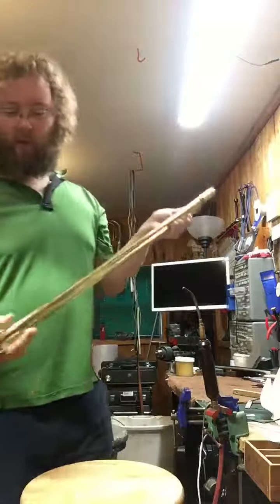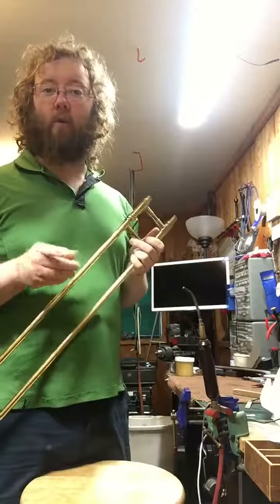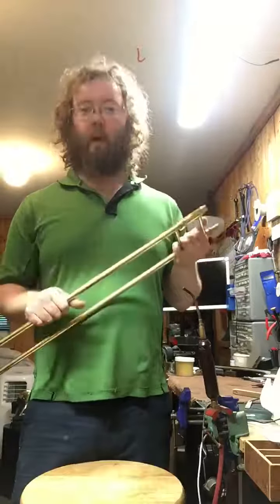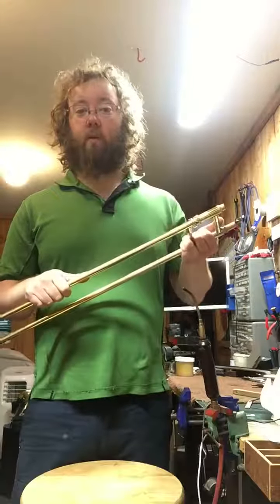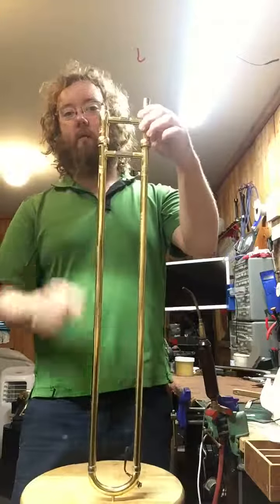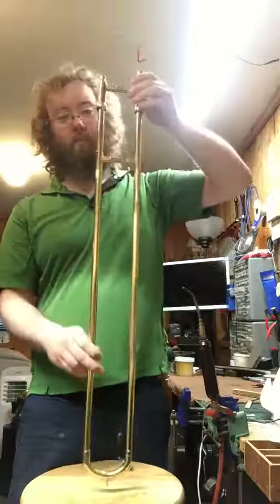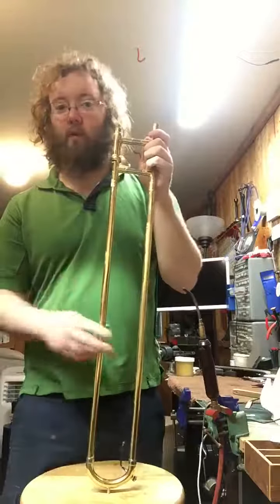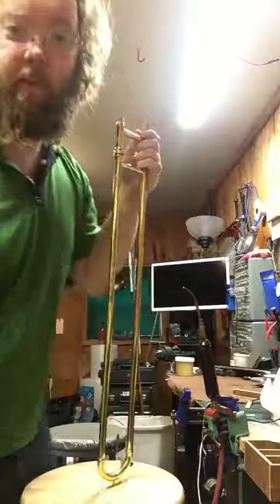Trombone slides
keep your trombone slides working well.